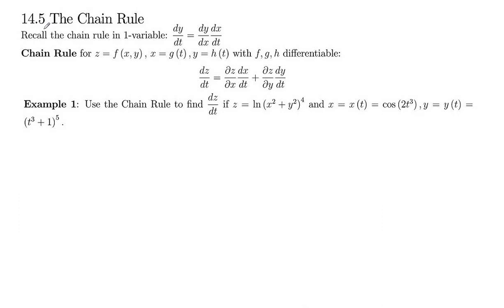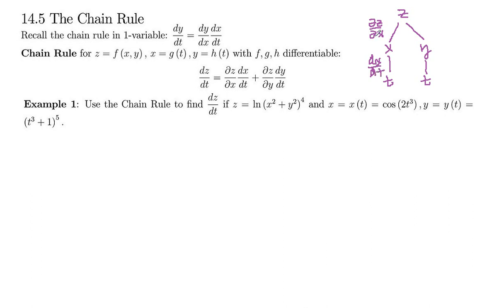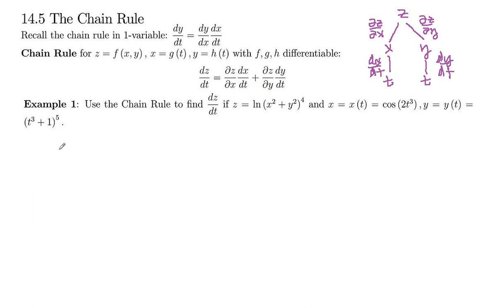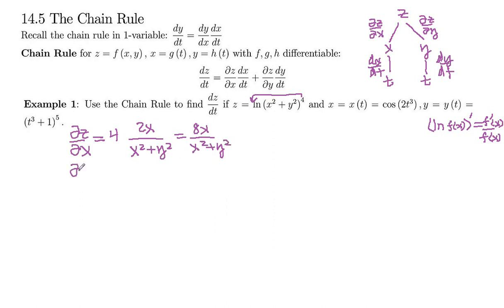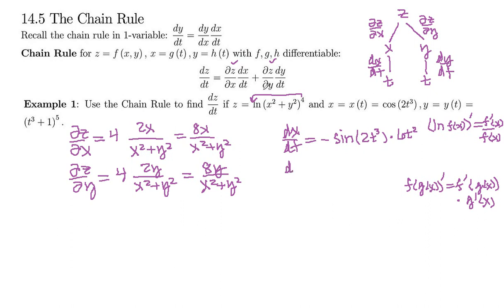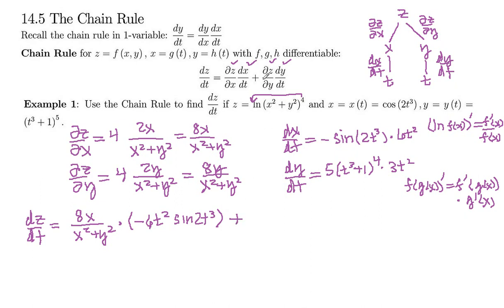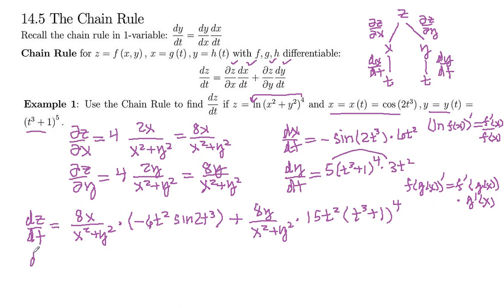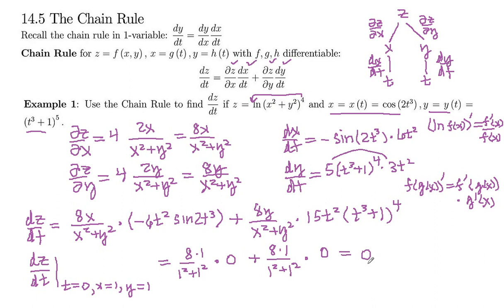Math 261 Section 14.5 Example 1